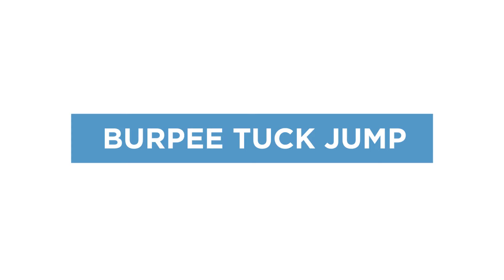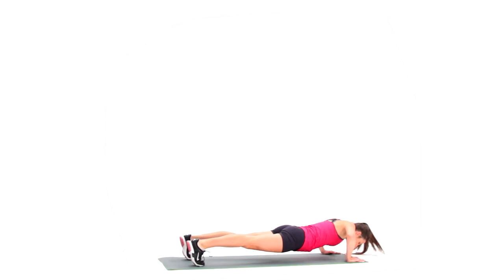BurpeeTuck Jump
Our instructors takes you through how to properly perform a Burpee with Tuck Jump.